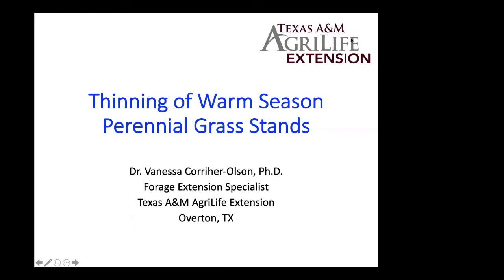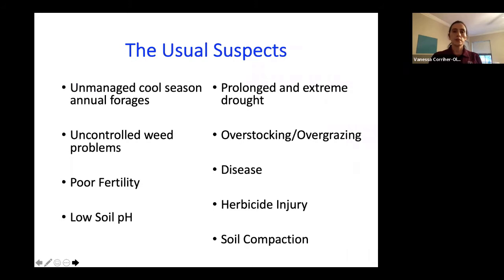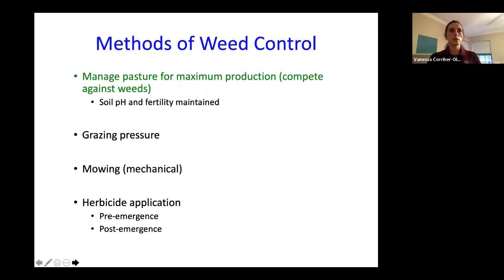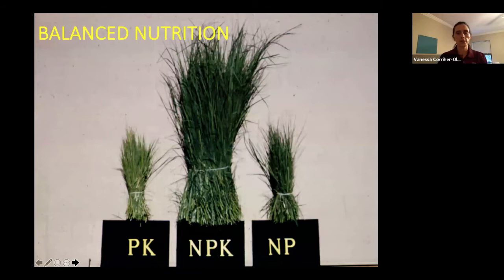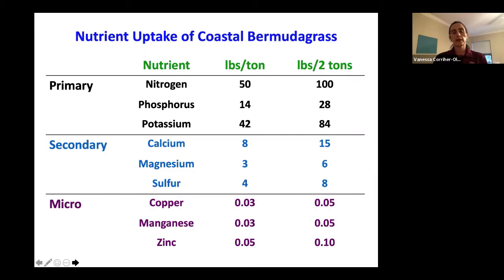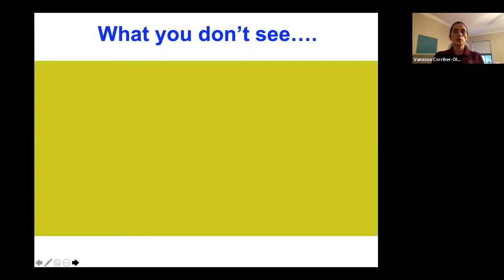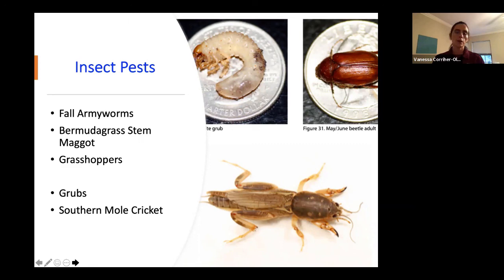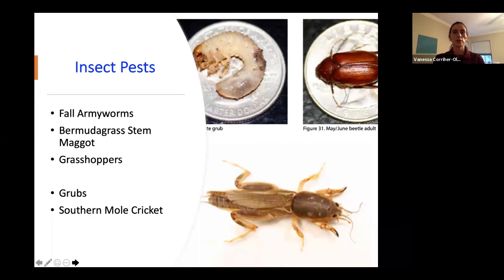Ag in the Evening: Bermudagrass Decline